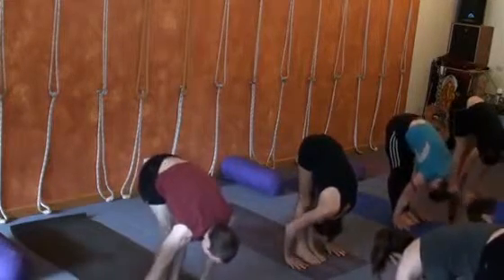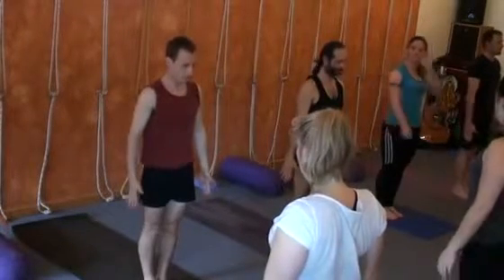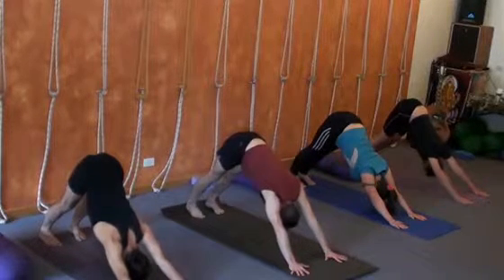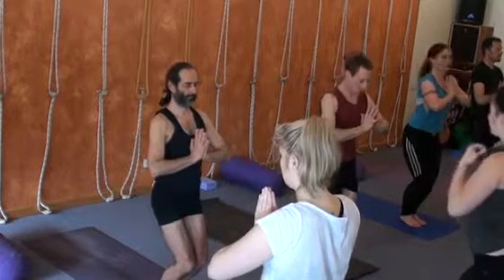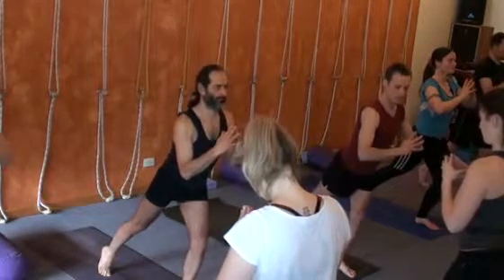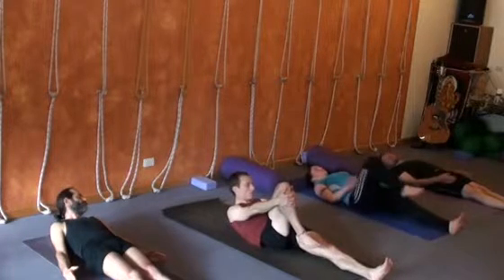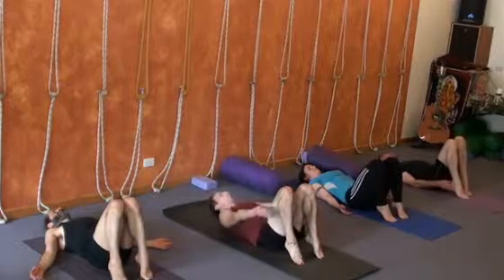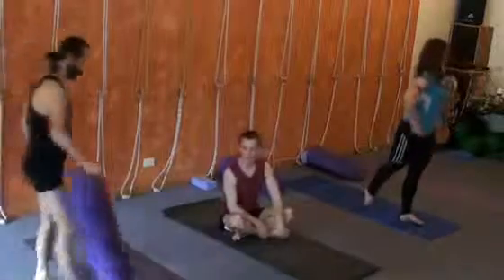Yogaplex Team Charity Fundraiser Part 2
Part 2 with Adam & Janet leading. $470 was raised at thisYoga Aid Challenge. Modest size allowed us the potential for personal bonds, & as promised at the beginning, we got to know something of each other by the end of the Challenge. Enjoy!